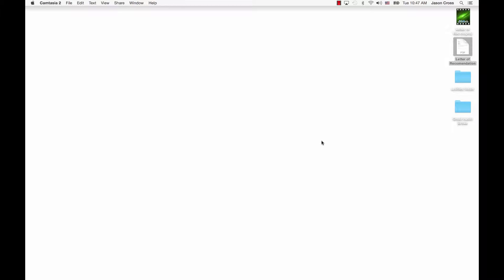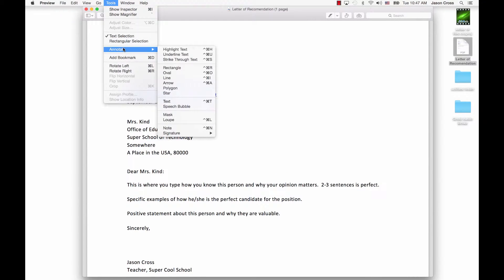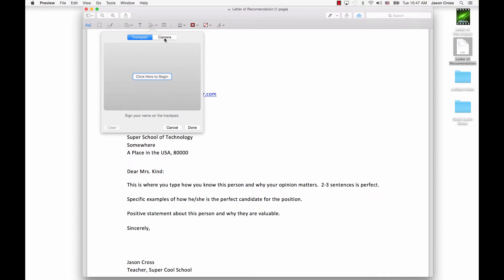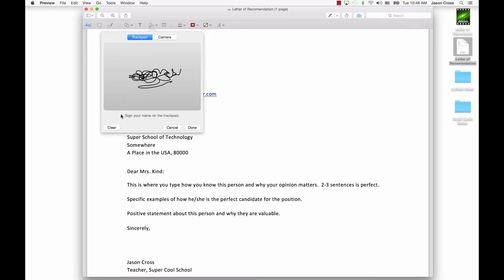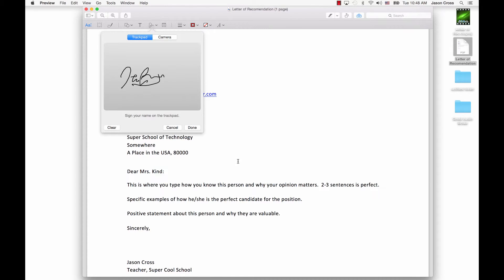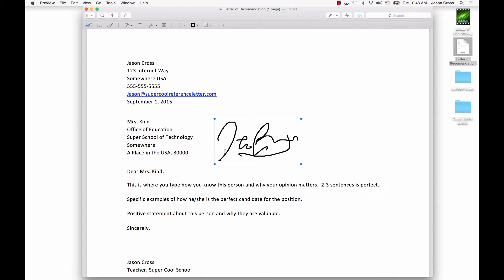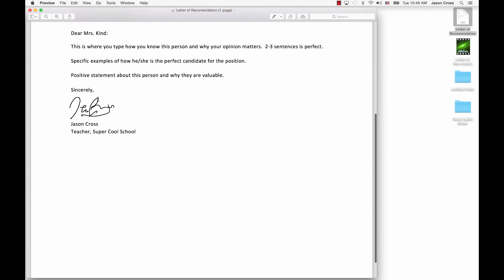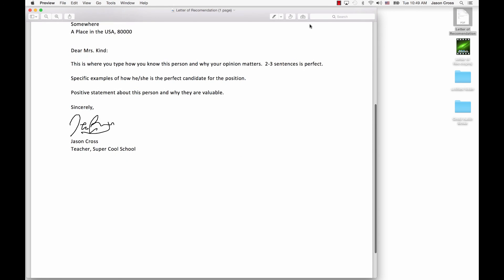Add a Signature to a PDF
This video covers the process of adding an electronic signature to a PDF document.  Using Apple Preview you can take any PDF document and create an Electronic Signature that can be used again and again.